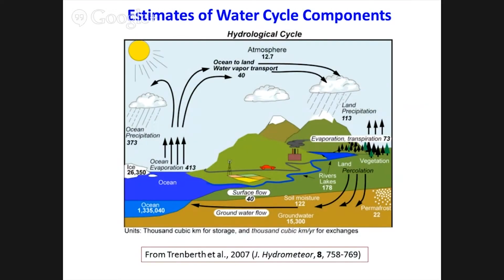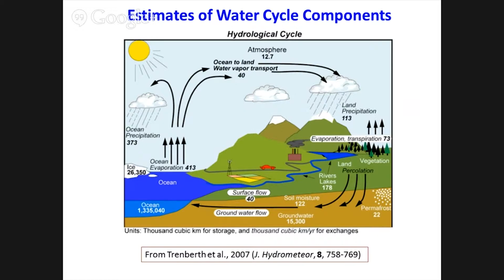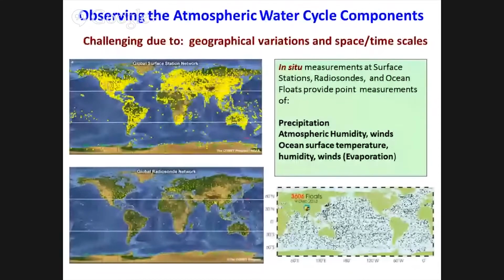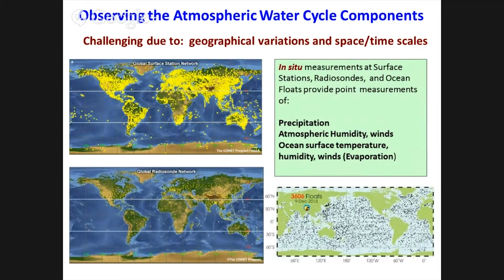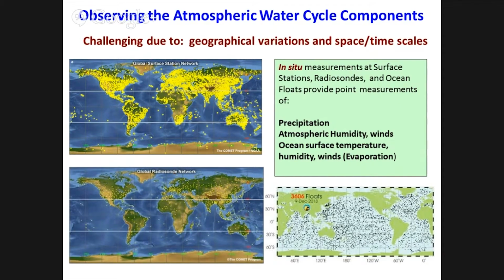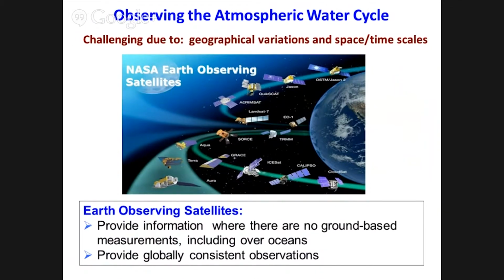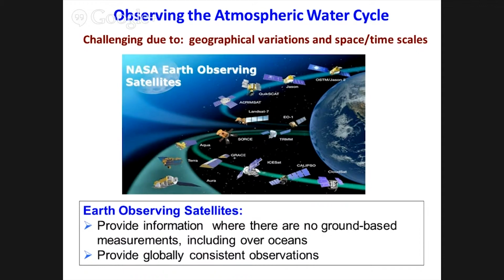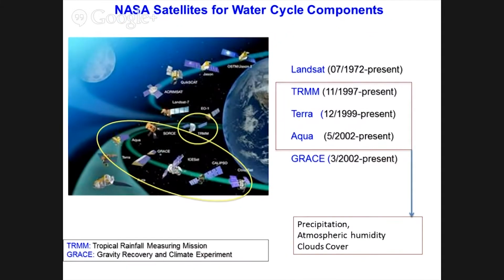Water in the air II - extracts from the Water Cylce Webinars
Water in the air II - Observing the water cycle components by Dr. Amita Metha from Nasa-University of Maryland, at a Google Hangout On Air webinar series called Water Cycle Webinars organized by the Group on Earth observations & the Integrated Global Water Cycle Community of Practice.

The Water Cycle Webinars series is produced by Bente Lilja Bye